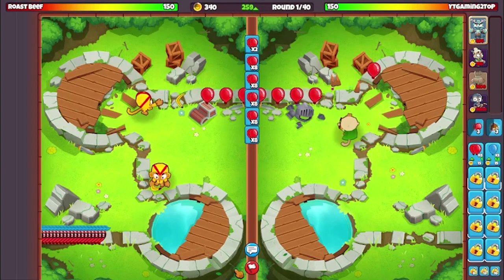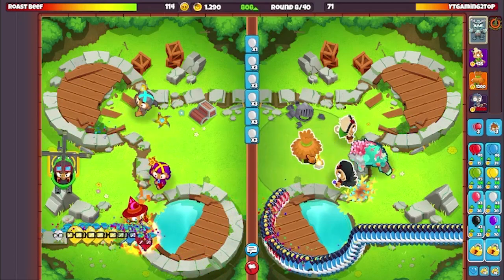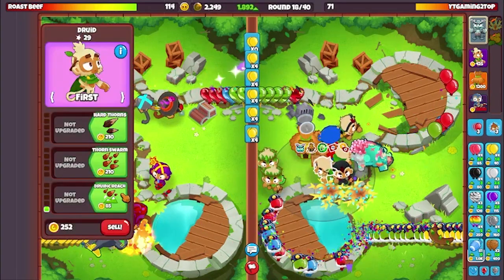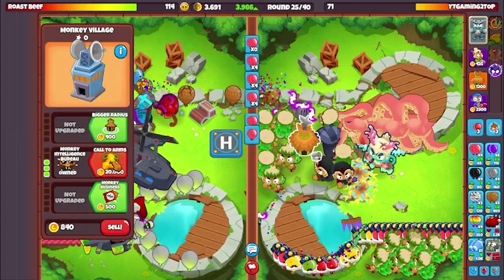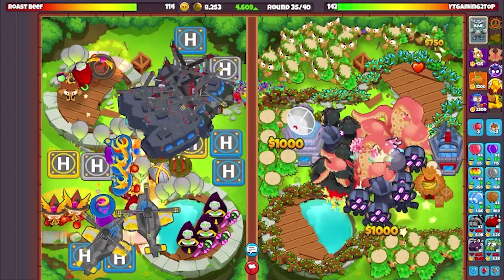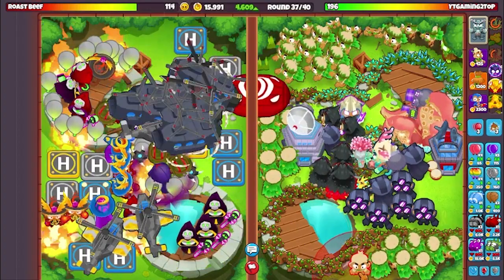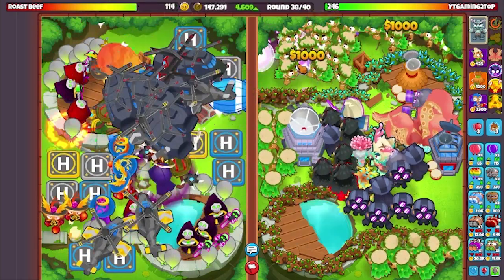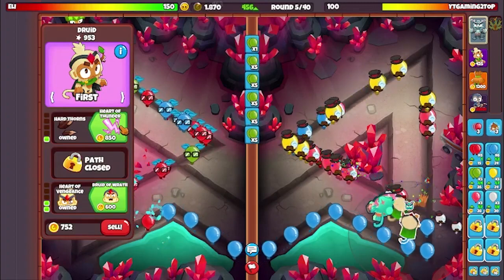Druid is second meta | BTD Battles 2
Hey guys, I hope you love this video! :D
I showcase druid village super monkey and how broken that strategy actually is!
I didn't expect druid to be SO good!

For op YouTube algorithm? :D

redblooncamp
yellow stadium
white wasteland
ceramic cruicible
moab pit
BFB colosseum
arena game
1v1
btd battles
btd battles 2
bloons tower defence
TOP arena
rushing opponents
winning
purple rush of death
BAD rush
fortified
Ceramics
monkey v monkey
monkey money
XP
Winning XP
aggressive gameplay
late game
Defending rushes
Clutch defences
High tier gameplay
Bloon rushes
midgame
Early game greed
Ecoing
Towers shooting
Allouting opponents